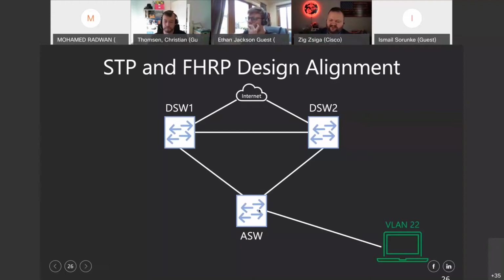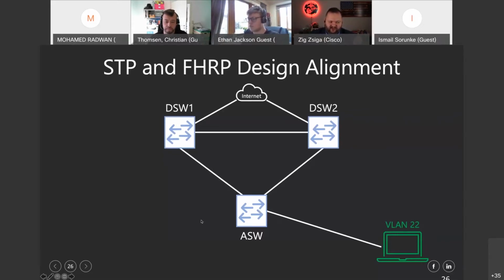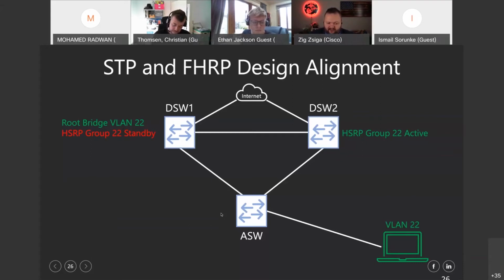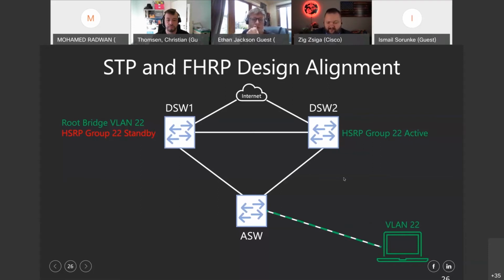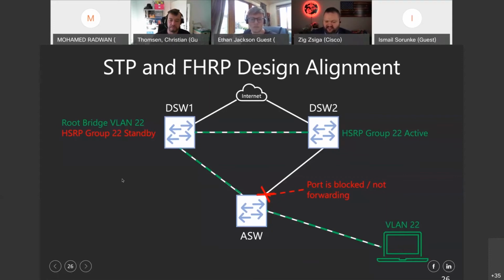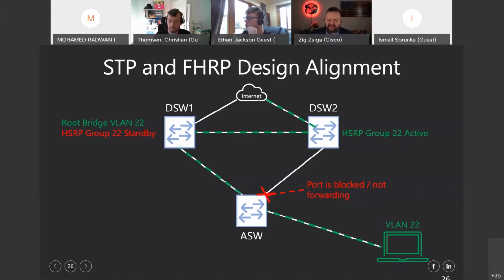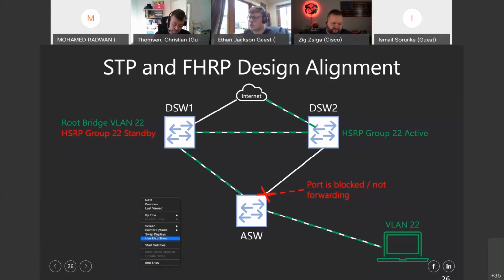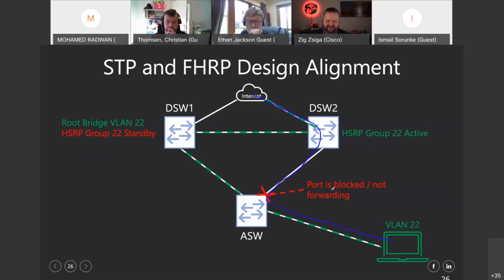CCNP ENSLD Free Training - Campus Layer2 Design Part 8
It is not about the "what" or the "how" it is all about the why​.

This is the eighth part of my FREE training with Zig Zsiga toward ccnp​ ensld​. We covered scalable Campus Layer 2 Infrastructures.

In this video, we discuss STP, FHRP Use Case.

Make sure to follow Zig's YouTube Channel to see all of the Even Videos in this webinar!